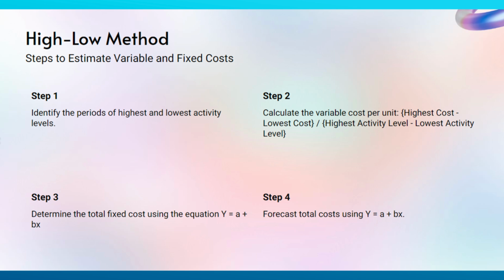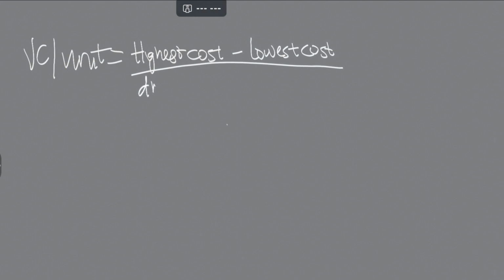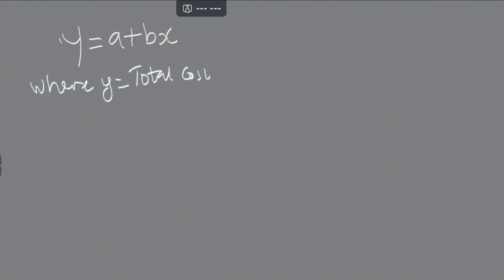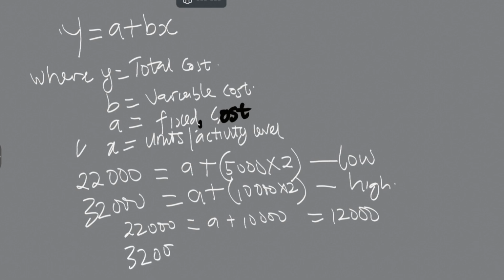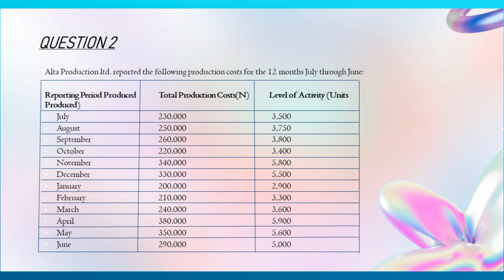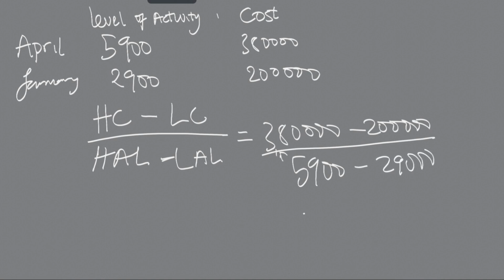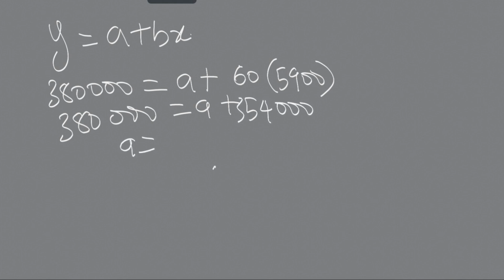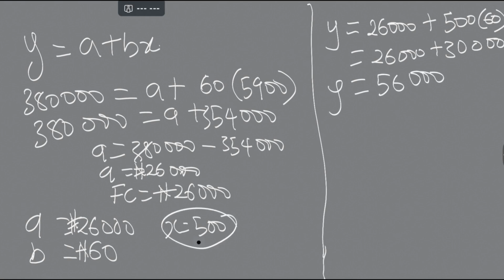Cost Estimation Techniques: High-Low Method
In this video we explore the cost estimation technique, "High-Low Method". We'll break down each method step-by-step, providing clear examples to help you grasp these crucial tools for cost analysis. Whether you're a student or a professional, this video will enhance your ability to estimate and predict costs accurately.